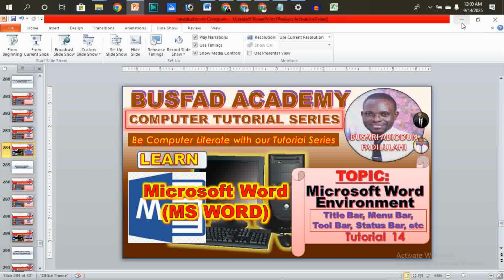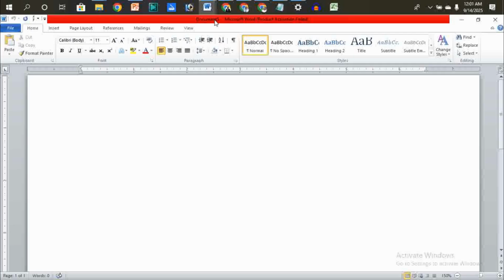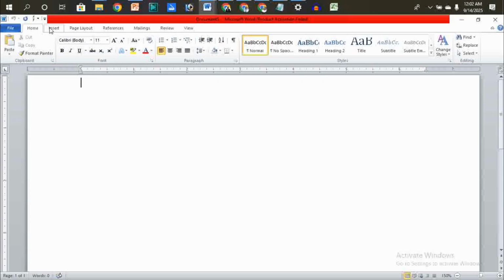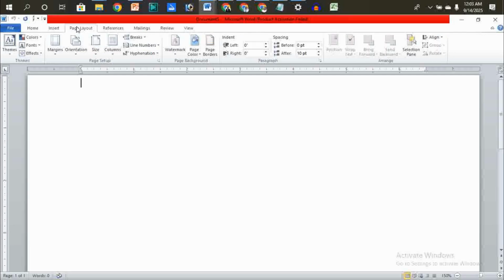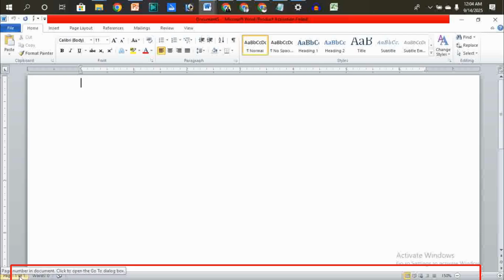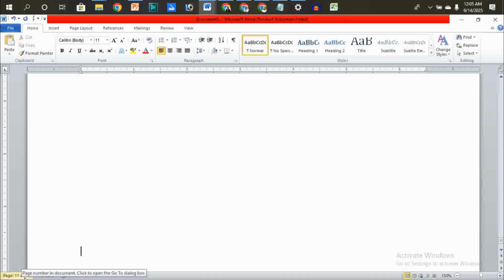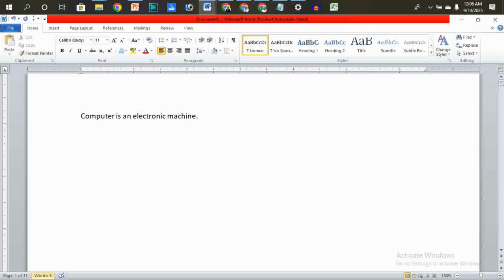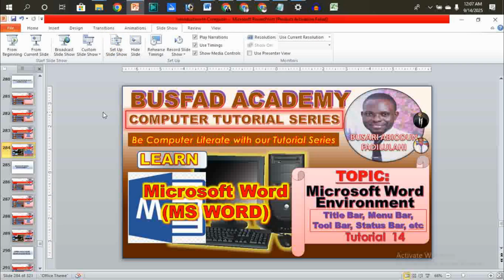14. Microsoft Word Environment (Title Bar, Menu Bar, Standard or Tool Bar, Status Bar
This discusses the Microsoft Word working environment. Each of the bars, like the title bar, menu bar, standard or tool bar, status bar, and the rulers are discussed.
What are the functions of these bars and what are the commands contained in each of the menus are explained.